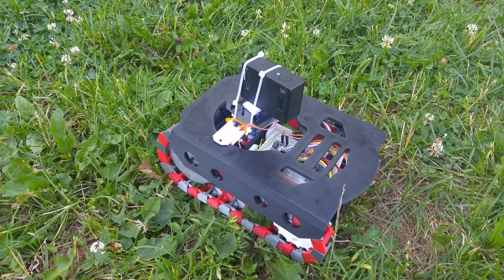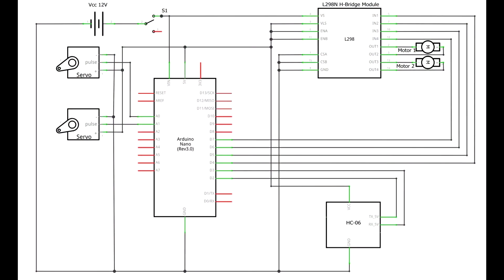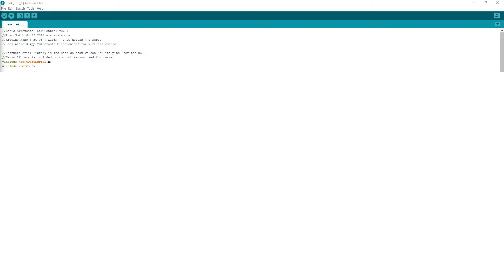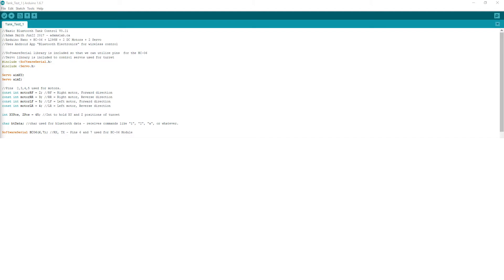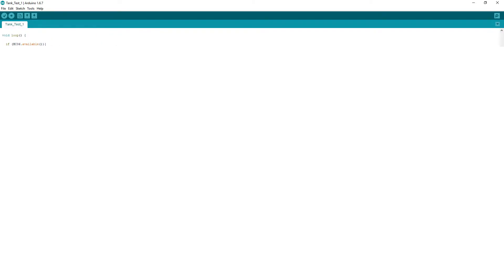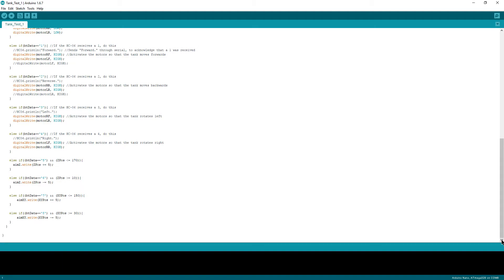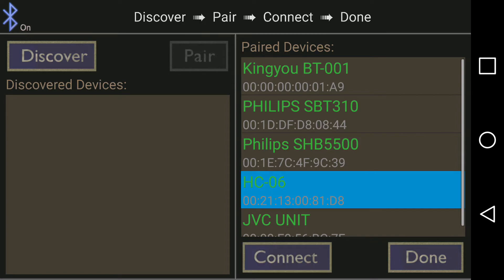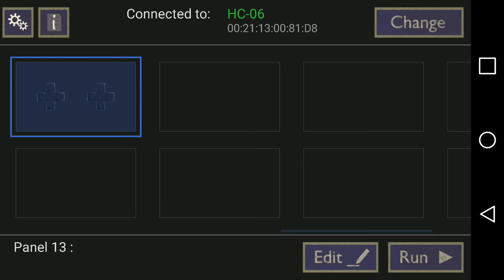3D Printed RC Tank - Updates & Programming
A followup to my last video. I talk about some of the most recent changes that I've made to my tank project, and I try to explain the programming behind it.

This tank is still a constant work in progress, so expect to see some more of it in the future!

This is also the first video I have ever done where I try to explain code, so constructive criticism is highly appreciated.

The camera that I attached to my tank is the Xiaomi Yi Action Cam.